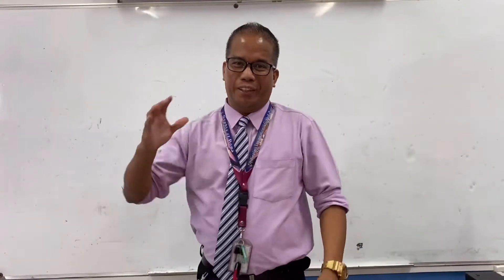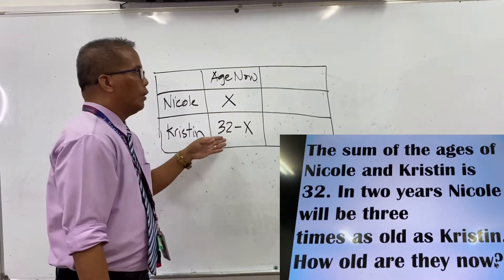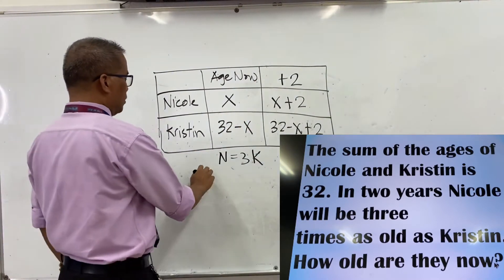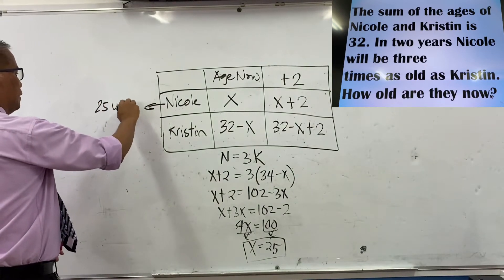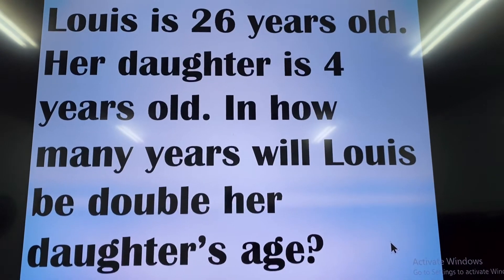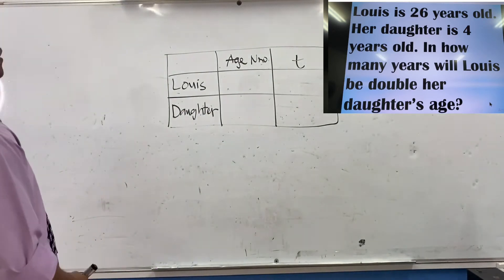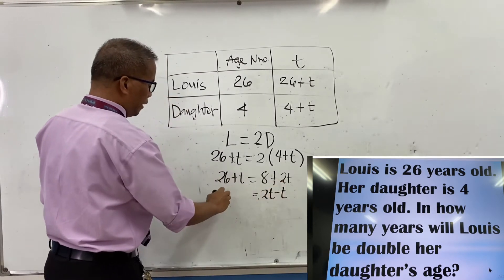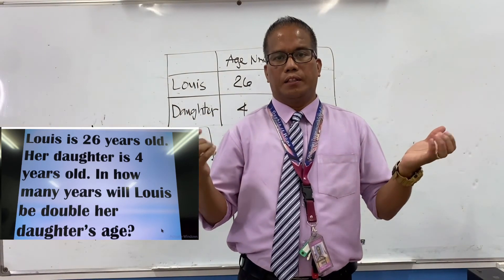AGE PROBLEM APPLICATION (part 2)